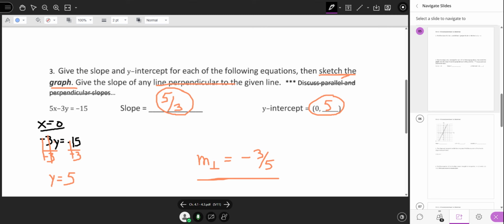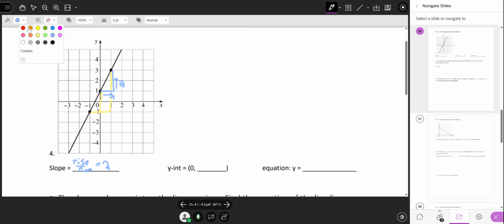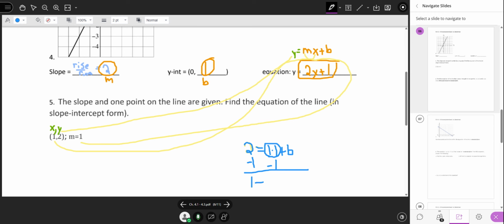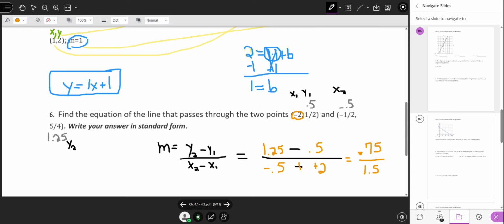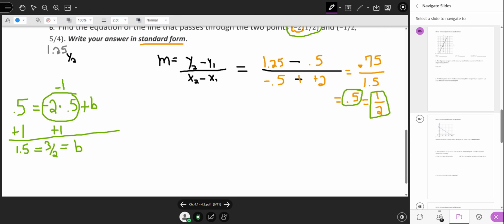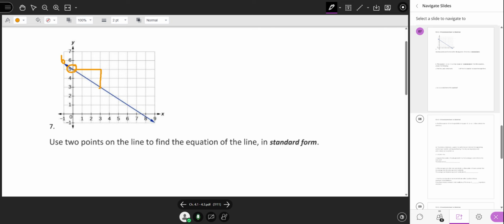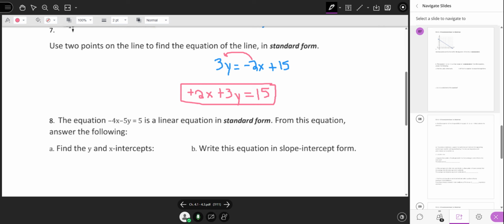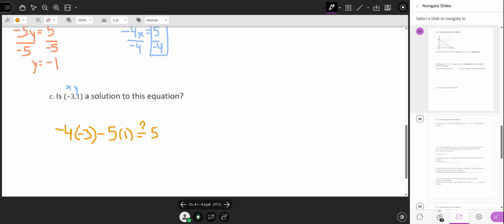Ch 4 2 part 2, Linear Functions & Equations of Lines